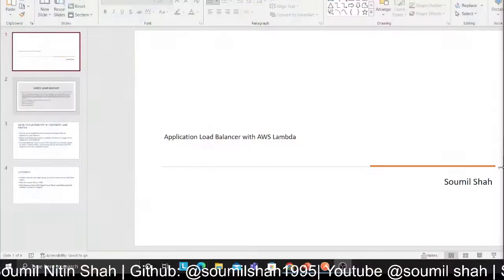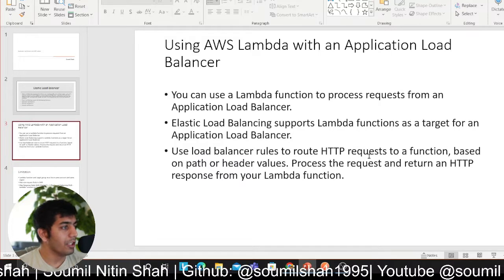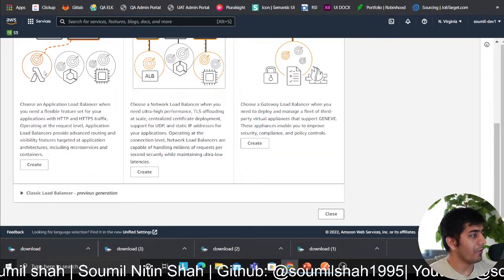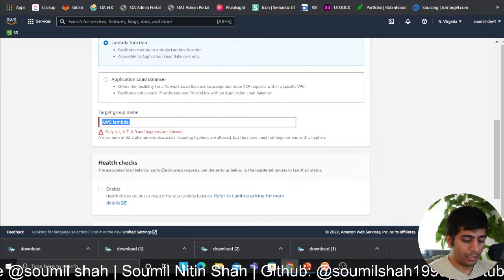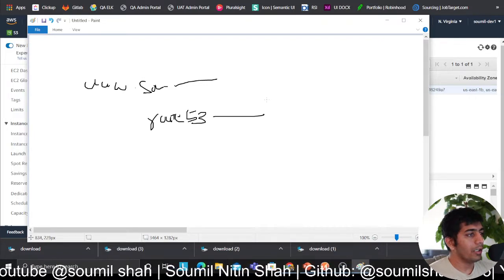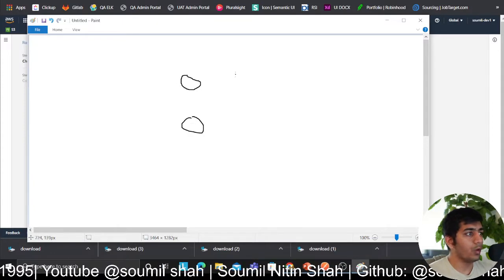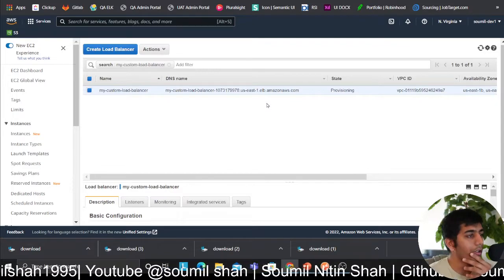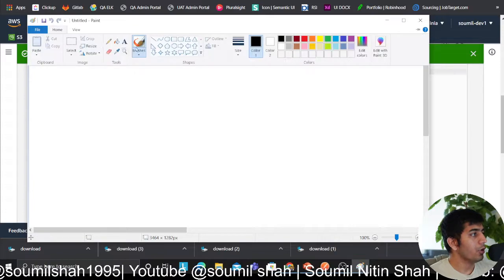Learn About Application Load Balancer with AWS Lambda as Trigger with Custom DOmain Name & Route 53